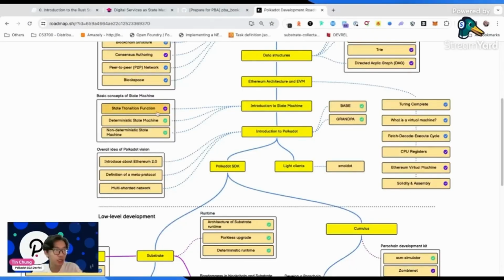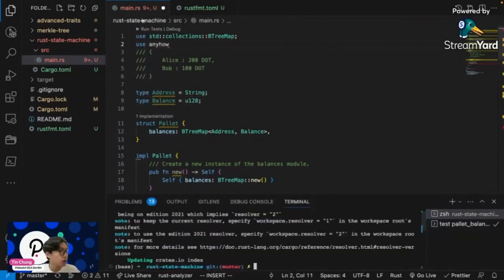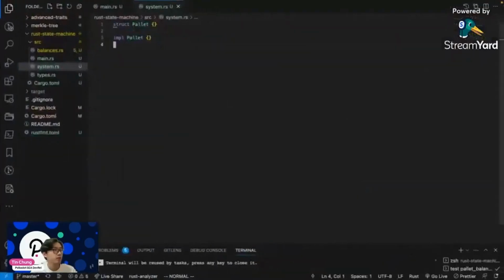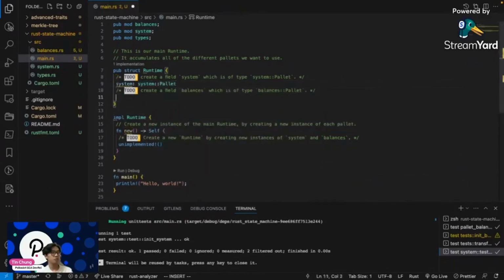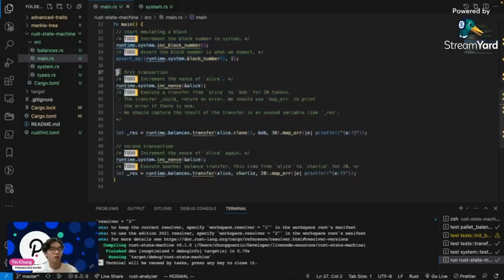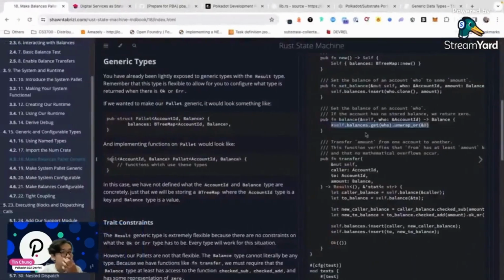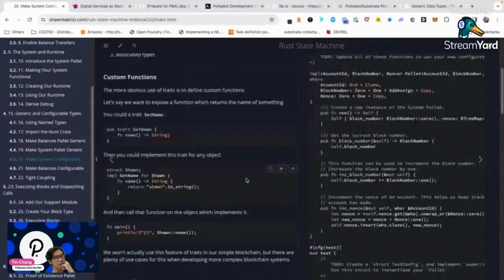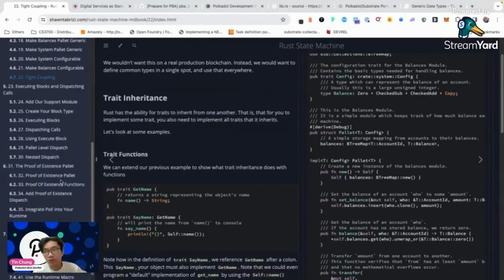Polkadot 2.0 Development Course - Build a State Machine from scratch [Section 3]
Dive into the heart of blockchain logic! 💡 In this tutorial, we’ll walk you through building a state machine—the foundation of any blockchain—entirely from scratch. Learn how states transition and how to implement efficient and secure state management.